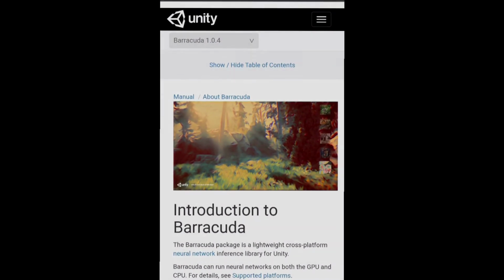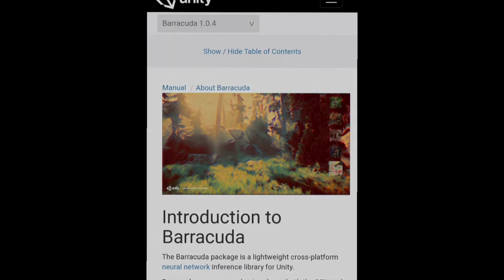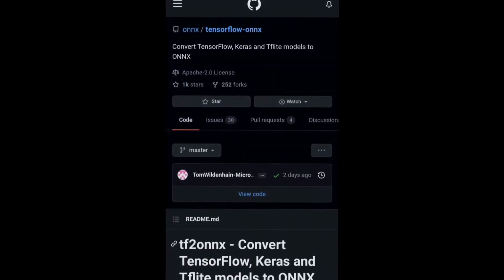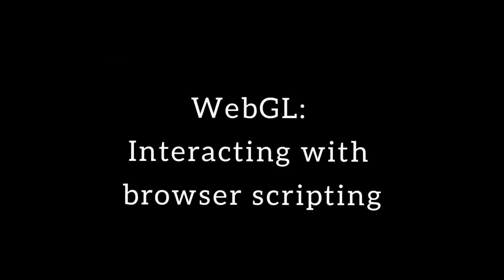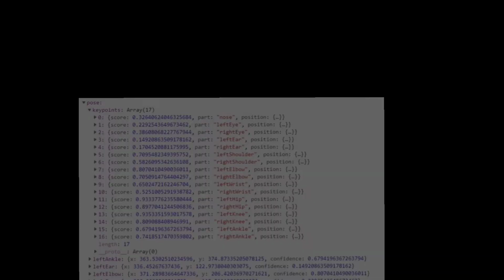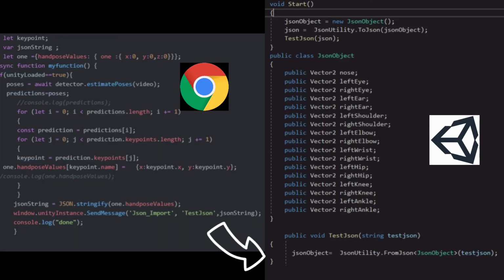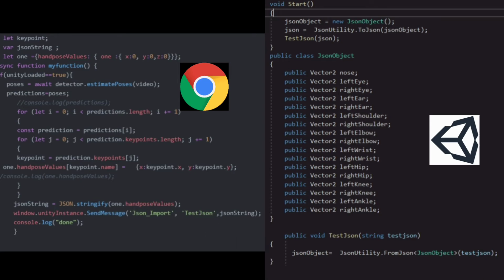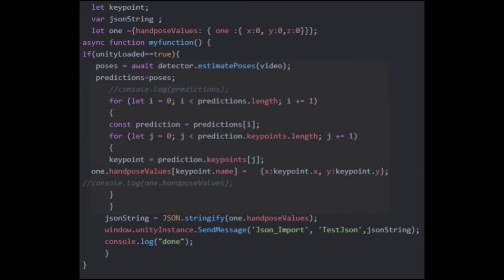Import Posenet/Movenet values to unity Webgl Tutorial